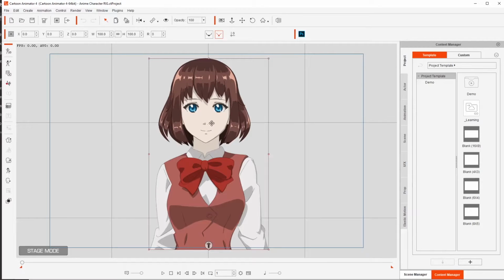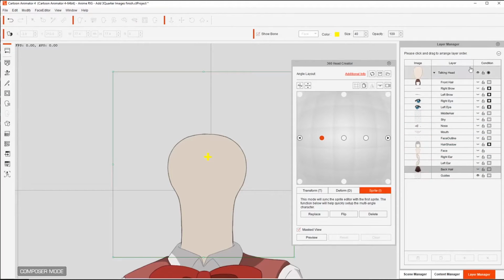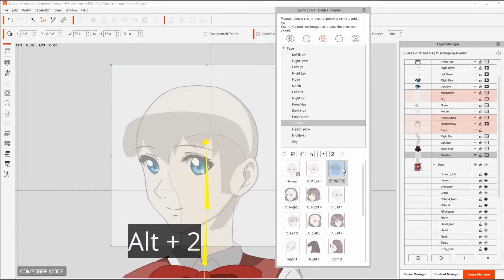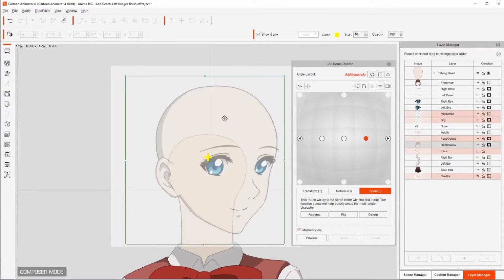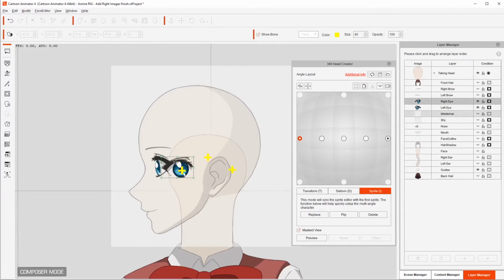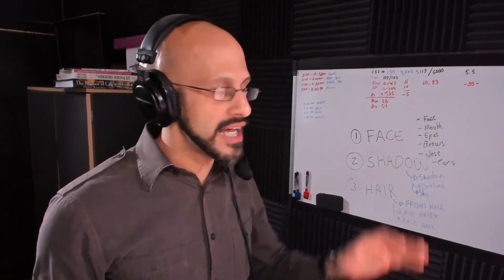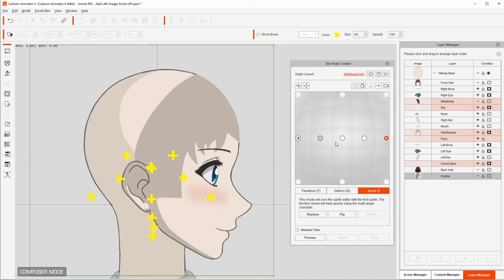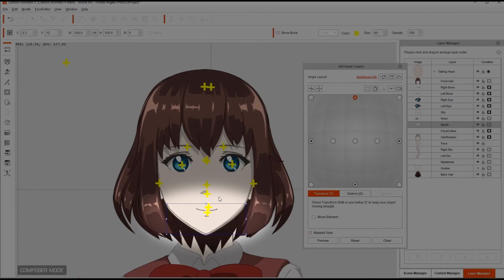12 1 Lv 8 Rigging the 360 Head in CA4